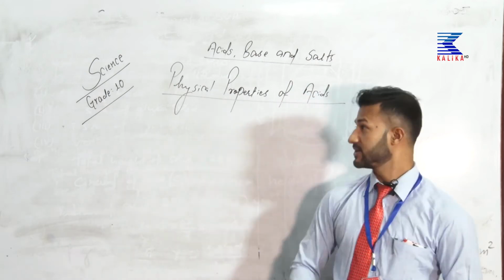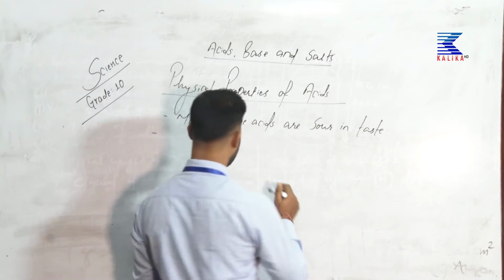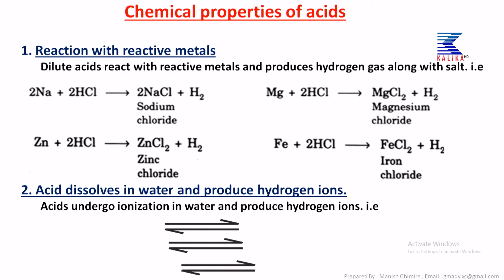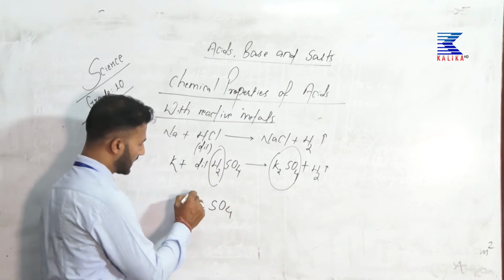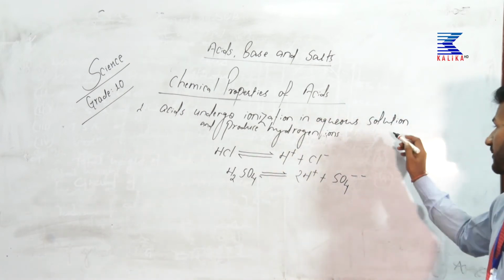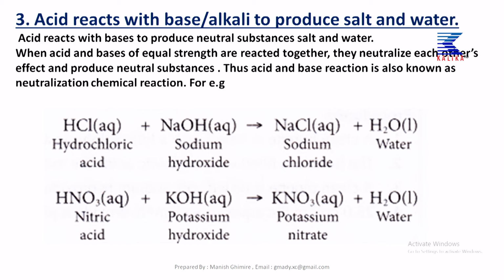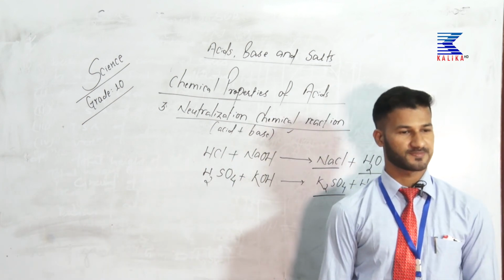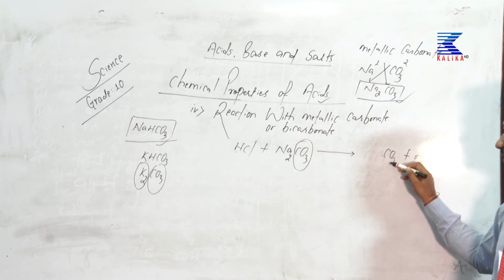Metro PABSON Distance Education Program class-10 with manish ghimire